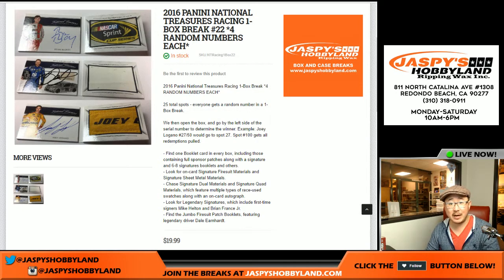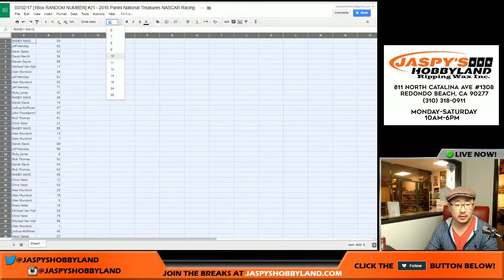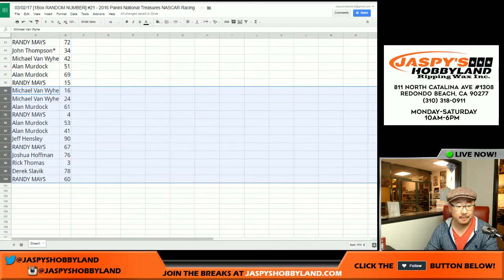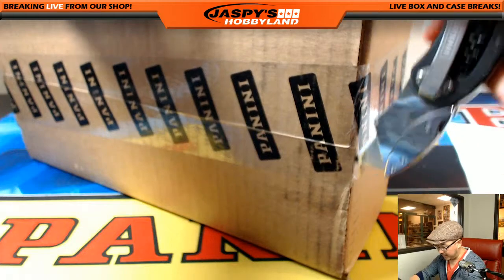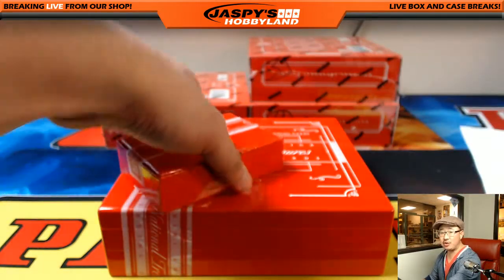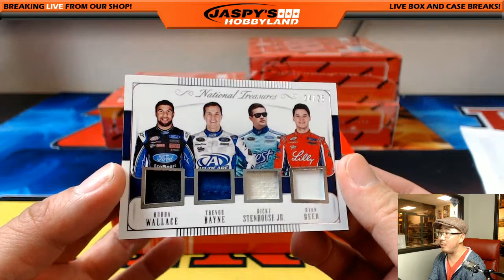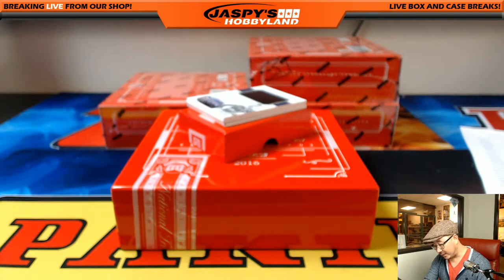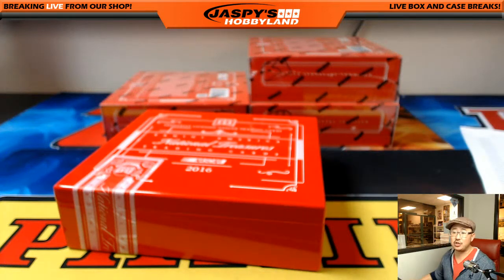03/02/17 [1Box RANDOM NUMBER] #21 - 2016 Panini National Treasures NASCAR Racing